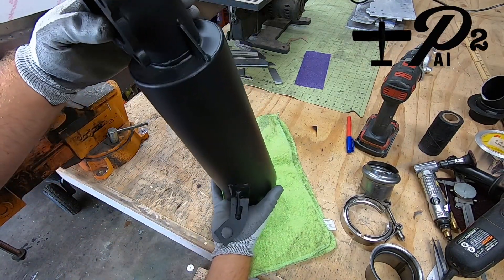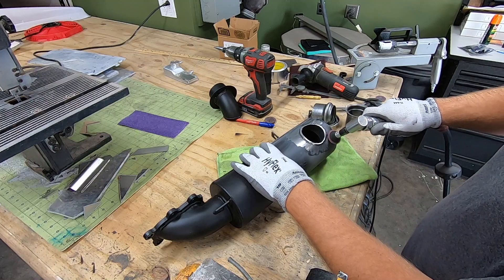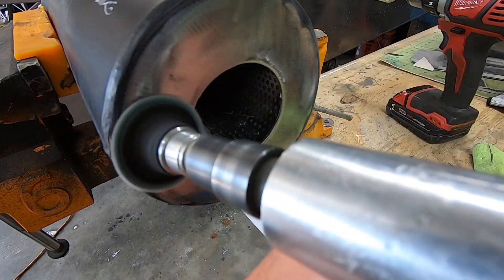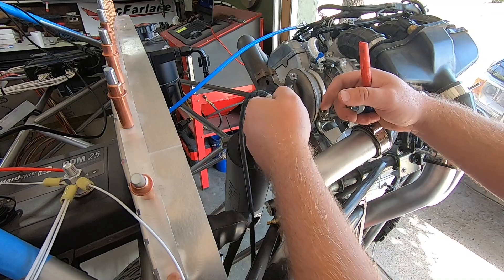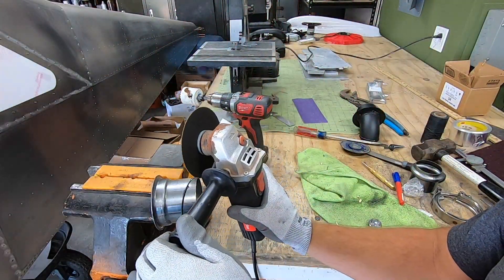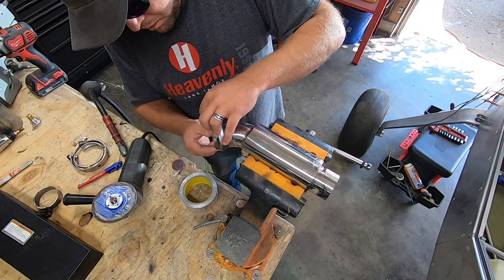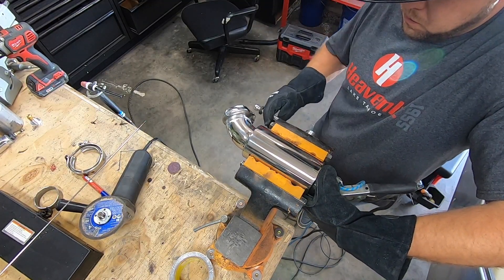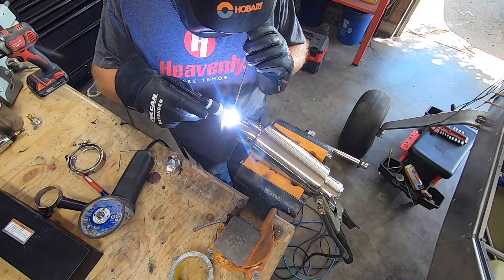Custom Built Turbo Airplane Exhaust EP36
Building custom exhaust for my 998 Turbo Yamaha Rans S21 Build.

Product links below for some of the items I regularly get questions on in this series.